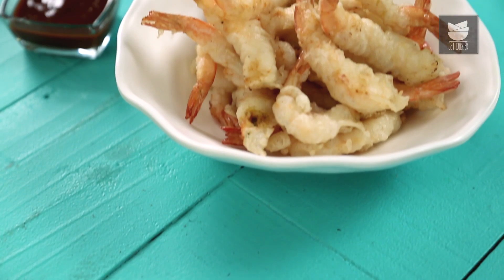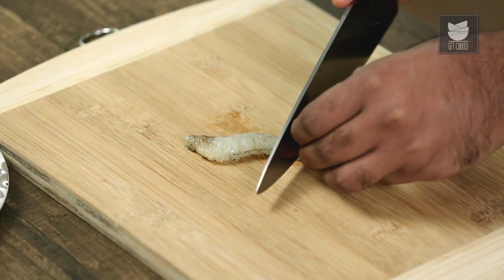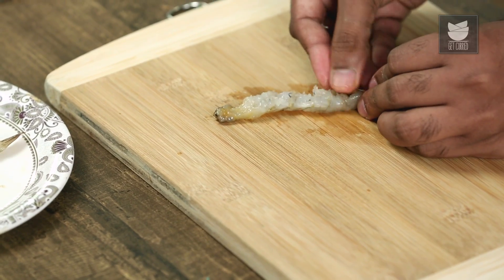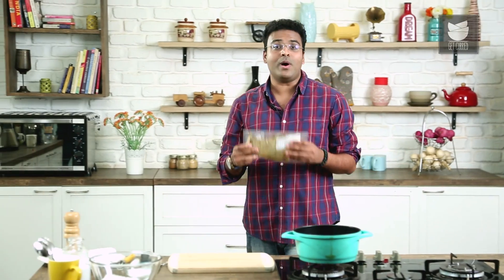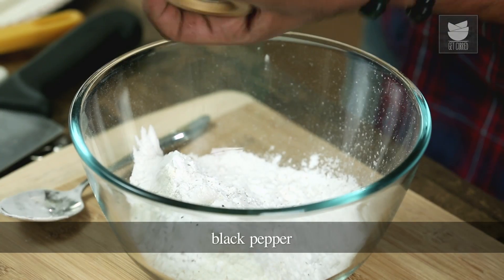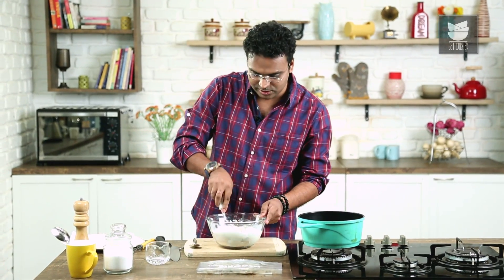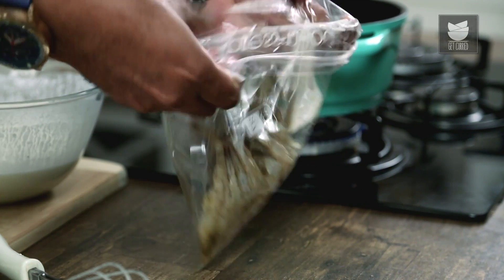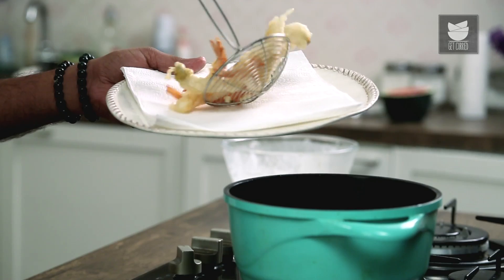Prawns Tempura Recipe - Quick & Easy Tempura Prawns - Shrimp Recipe - Varun Inamdar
Learn how to make Prawns Tempura recipe at home with The Bombay Chef Varun Inamdar on Get Curried.

Prawns or Shrimp Tempura is a crispy starter recipe made by deep frying prawns in hot oil. It is quick and easy to make starter recipe that you can enjoy with your friends and family. Do give this recipe a try and share your comments with us.

Ingredients:
For Prawns Tempura
24 large Prawns, peeled & washed
Oil for frying
Tempura Batter

For Tempura Batter:
150 grams of refined flour
2 tbsp Corn Flour
Black Pepper
Salt as required
1 cup Soda

Method of preparation:
Peel and clean the prawns and give it some gashes.
Keep it on the base of the board and pinch it lightly with the help of your thumb.
Heat oil in a vessel, dip each prawn in the batter and transfer it into the hot oil.
After 2 minutes pull out the prawns from the hot oil and transfer it to an absorbent kitchen paper.

For Tempura Batter:
In a bowl add refined flour, corn flour, black pepper, salt and give it a nice mix.
Add soda in parts to the flour mixture, give it a nice mix.

Our quick & easy Prawns Tempura is ready.

Copyrights: REPL